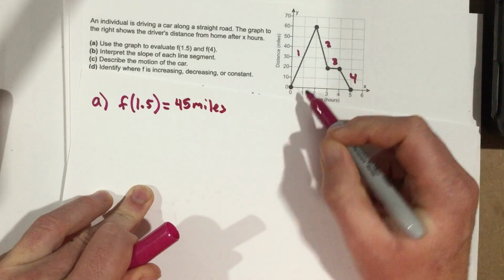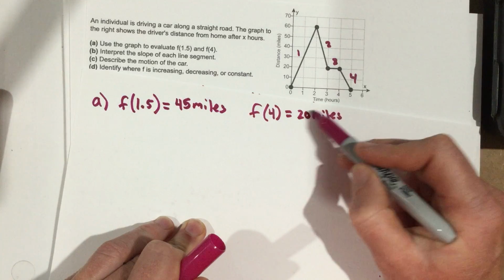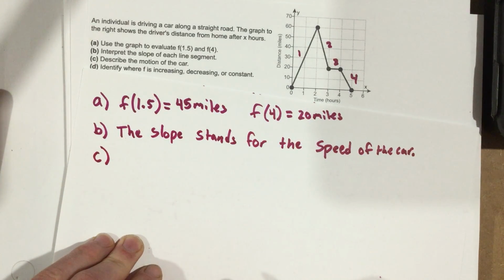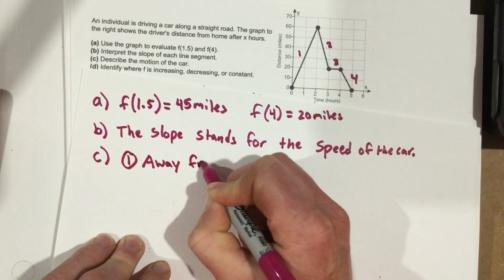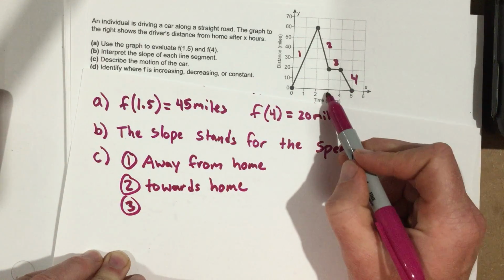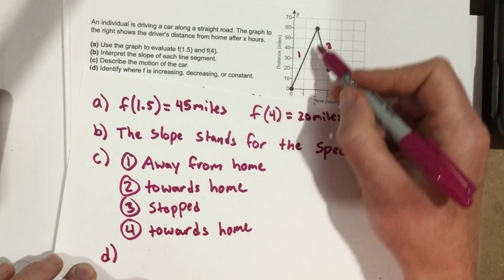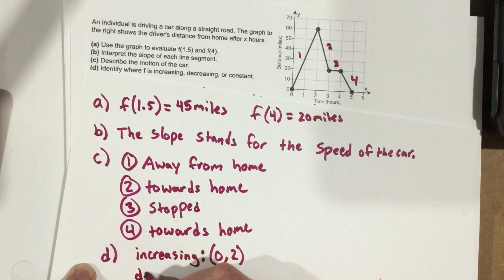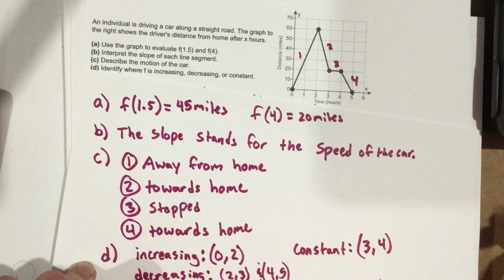2.4 - Problem #4 (Precalculus)